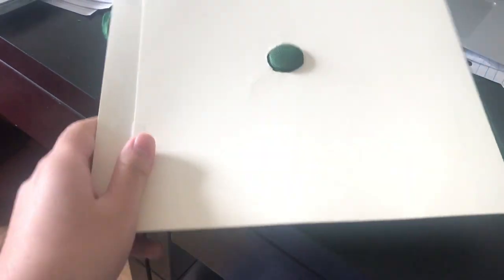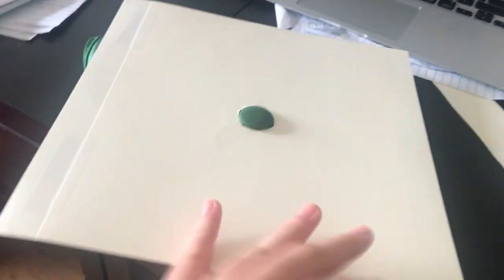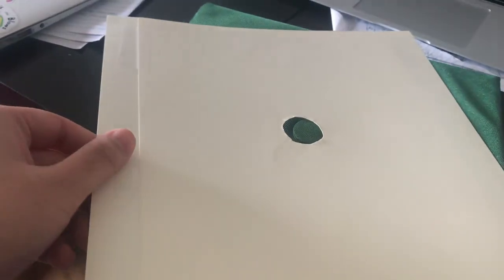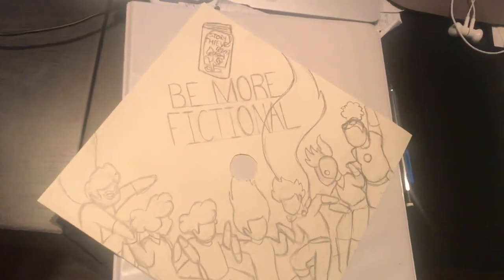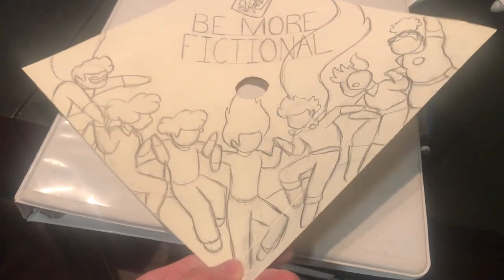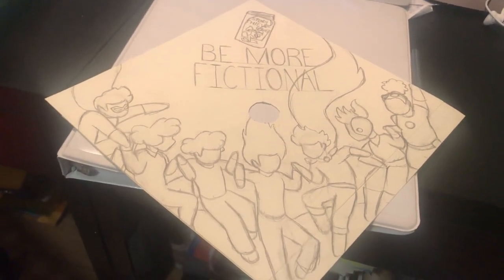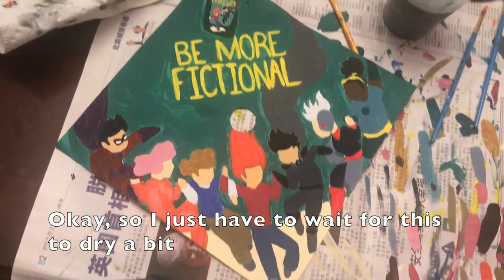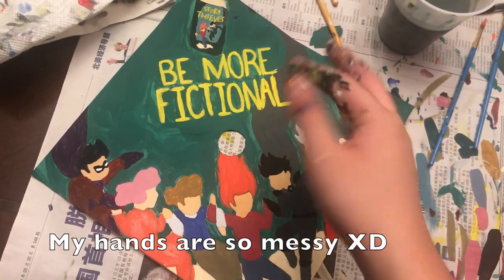Painting My Graduation Cap! (Story Thieves theme!)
All of these are from a bit ago, my virtual graduation was on June 4, 2020.

Thanks to our circumstances, I wasn't able to have the graduation that I thought I would have. :( However, at least I got to keep my cap and gown instead of it being a rental like it was originally supposed to be! Meaning I got to decorate/paint it!

Would you guys like to see more videos like this? Let me know down in the comments!